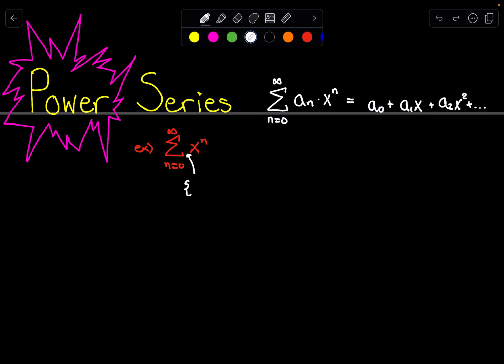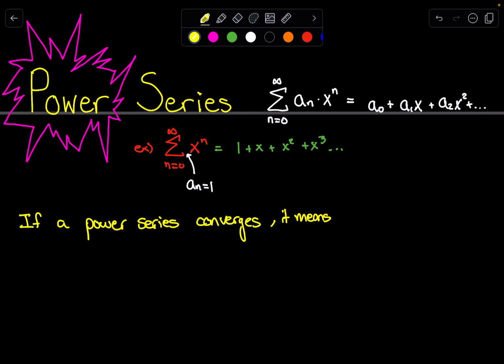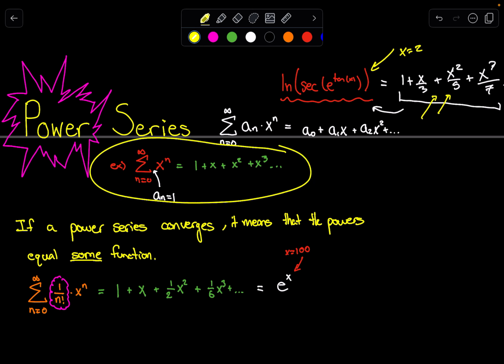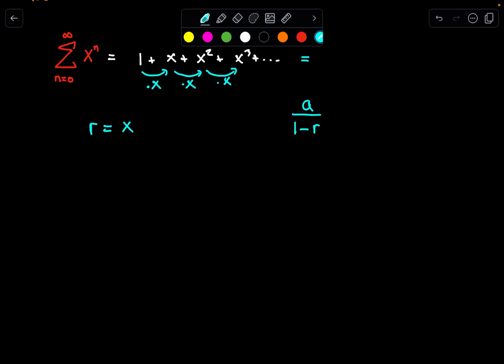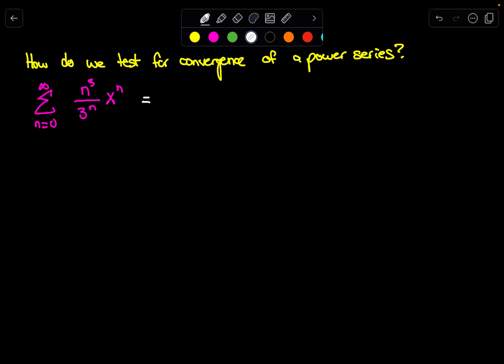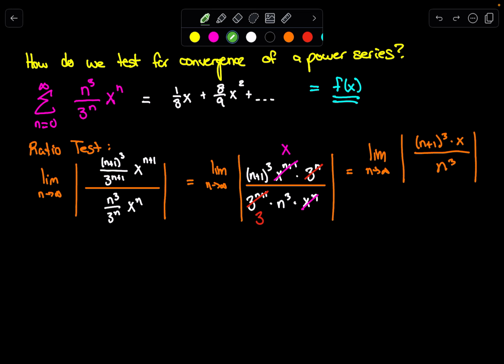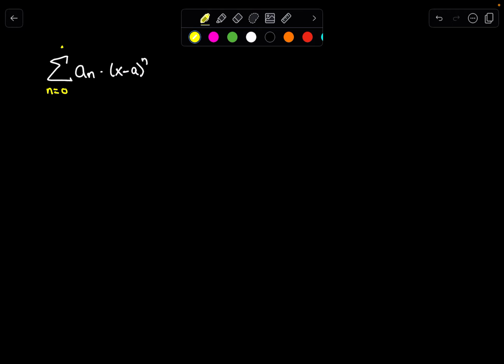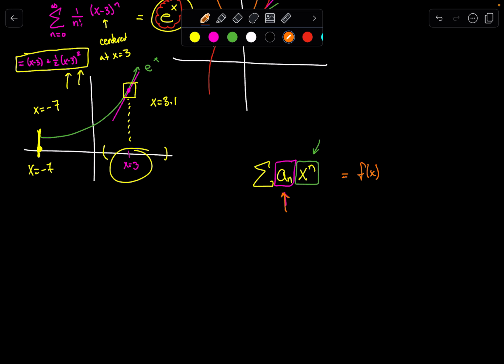Week 3 | Lesson 10 | Power Series: Intuition, theory, and examples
This video covers the mysterious (and often poorly explained) Power Series.

Chapters
0:00 Intro
0:58 Informal definition of a Power Series
3:13 Intuition behind Power Series
6:28 What does a Power Series converge to?
7:33 I MEANT TO WRITE "POWER SERIES EQUALS"
7:50 Power Series for e^x (shown, not proven)
9:30 When would we want to use a Power Series? (intuition)
11:35 When can using a Power Series go wrong? (can we always use it?)
14:16 Why do Power Series seem to start at n = 0?
15:10 Proving the Power Series for 1/(1-x)
16:33 Interval of Convergence (intuition)
20:05 How to test for Power Series convergence (example)
25:01 Getting the Interval of Convergence from the Ratio Test
28:49 Power Series centered at x = a (more general definition)
29:35 The example I give here doesn't actually work and is only for intuition
33:02 How do we know what function a Power Series will converge to?